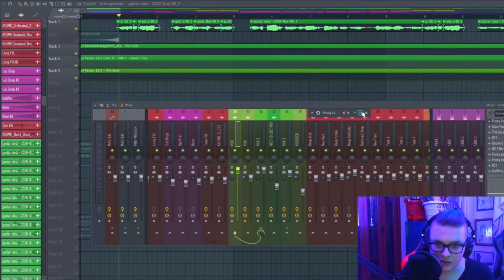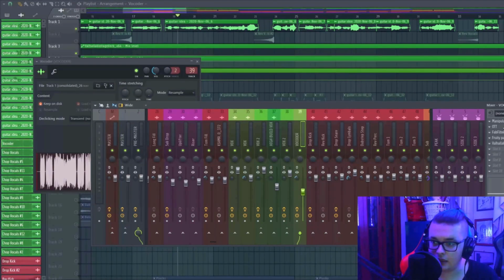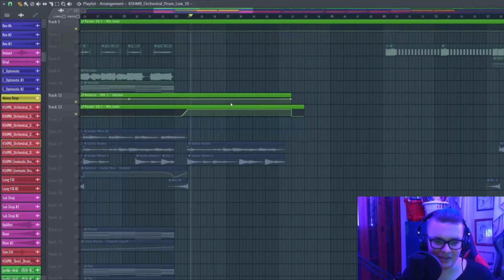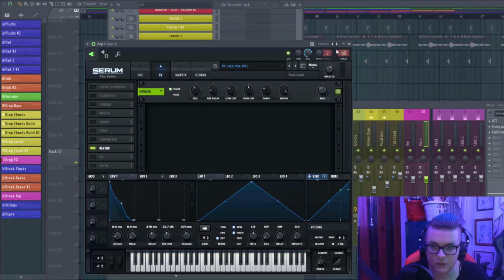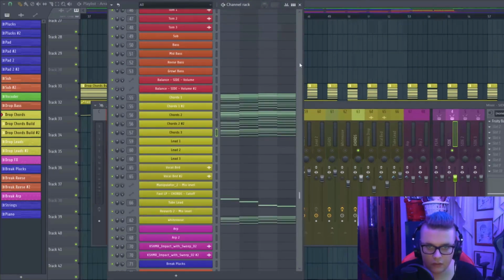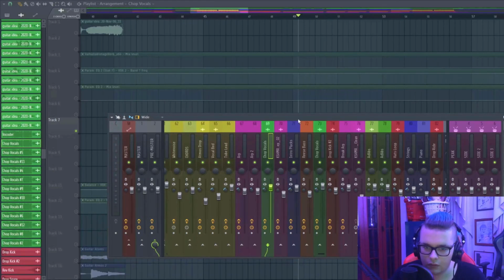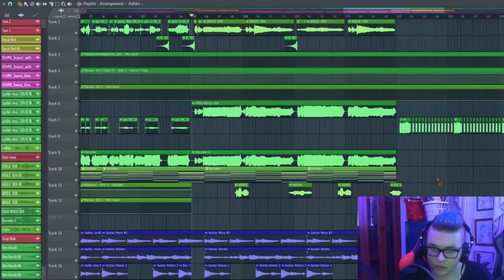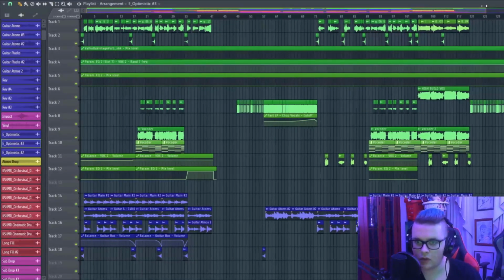In The Studio With CHENDA [NCS Artists]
Today we step in the studio with CHENDA as he breaks down 'Mr. Bully'.